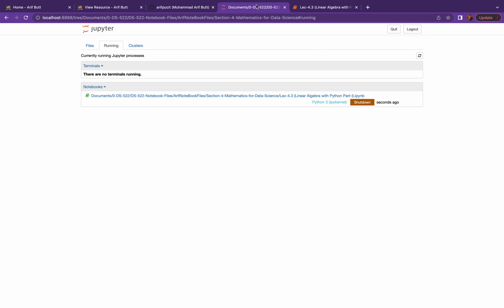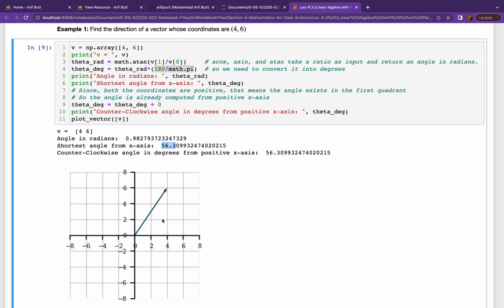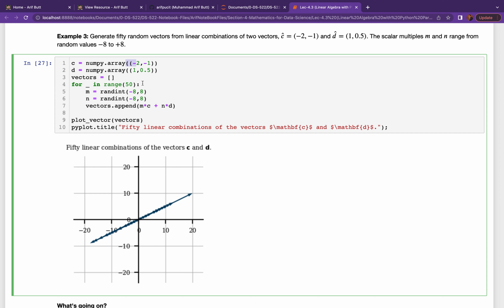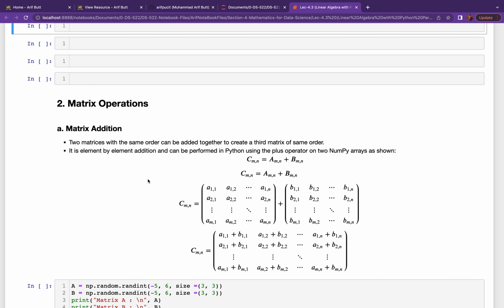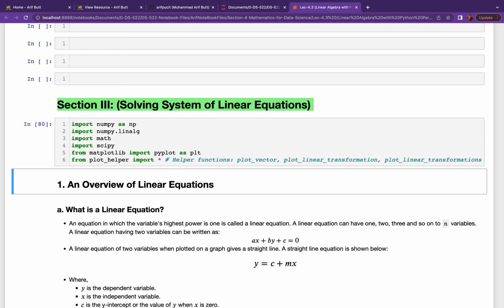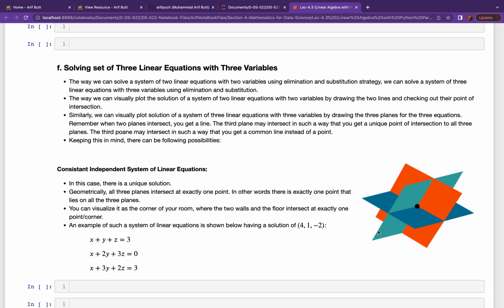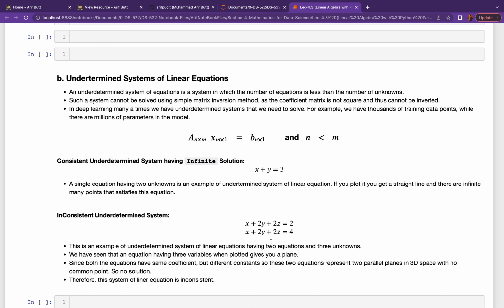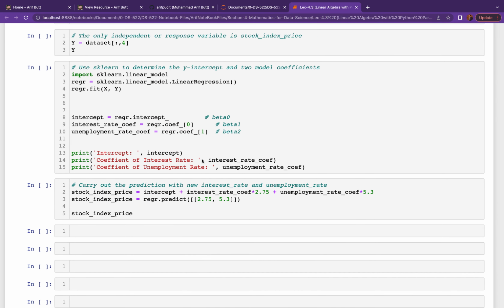Lec-4.3 Linear Algebra for ML Part-I (Arif Butt @ Data Science)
0:02:15   Learning Agenda
0:03:50   Section I: (Overview of Linear Algebra: Vectors)
0:04:23 Overview of Vectors
0:06:05  Mathematical and Graphical Representation of Vectors in R2
0:08:45  Mathematical and Graphical Representation of Vectors in R3
0:10:23  Hands on Implementation in Python
0:13:44  Magnitude of a Vector (Vector Norms)
0:17:08  Direction of a Vector
0:23:56 Components of a Vector in R2
0:26:52  Components of a Vector in R3
0:28:58 Vector Addition
0:31:20  Multiplying a Vector with Scalar value
0:33:03  Basis and Unit Vectors
0:37:34  Linear combination and Span of Vectors
0:42:00  Vector Dot Product
0:45:23  Vector Cross Product
0:47:13 Orthogonal and Orthonormal Vectors
0:48:37 Section II: (Overview of Linear Algebra: Matrices)
0:50:27 Row Vector vs Column Vector
0:52:25  Zero Matrix
0:52:43 Ones Matrix
0:52:58  Random Integer Matrix
0:53:51 Square Matrix
0:54:28 Symmetric Matrix
0:55:31 Triangular Matrix
0:56:56 Diagonal Matrix
0:58:15 Identity Matrix
0:59:45 Scalar Matrix
1:00:07 Orthogonal Matrix
1:01:12 Matrix. Addition
1:01:49 Matrix-Scalar Multiplication
1:02:09 Matrix Multiplication (Hadamard Product)
1:03:15 Matrix Multiplication (Dot Product)
1:04:48 Matrix-Vector Multiplication
1:05:56 Frobenius Norms
1:06:55 Transpose of a Matrix
1:07:30 Determinant of a Matrix
1:11:17 Inverse of a Matrix
1:17:13 Trace of a Matrix
1:18:00  Rank of a Matrix
1:20:51. Section III: (Solving System of Linear Equations)
1:21:52 An overview of Linear Equations
1:31:50  What is a system of Linear Equations?
1:33:05 How to solve a system of Linear Equations?
1:34:14 Substitution, Elimination and Graphing strategy
1:38:15 Consistent vs Inconsistent System of Linear Equations
1:39:50 Plotting a Linear Equation with Three Variables
1:41:10 Solving set of Three Linear Equations with Three variables
1:44:33 Solving System of Linear Equations using Matrix Algebra
1:45:07  Writing a system of Linear Equations in Matrix form
1:46:10  Solving system of Linear Equations using Gaussian Elimination Method
1:50:36  Solving system of Linear Equations using Gauss Jordan Method
1:51:47  Solving system of Linear Equations using Cramer's Rule
1:54:04 Solving system of Linear Equations using Matrix Inverse Method
1:57:43  Limitations of Matrix Inversion Method
1:58:53  Categories of System of Linear Equations
1:59:25  Overdetermined systems
 2:01:50  Underdetermined systems
2:02:58  Solving Inconsistent Overdetermined System of Linear Equations using Least Squares Method
2:03:10 Modeling Linear Equations in Machine Learning with `2` variables
2:04:32  Modeling Linear Equations in Machine Learning with `m` variables
2:06:50  Simple Linear Regression using Least Squares Method
2:16:45  Multiple Linear Regression using Ordinary Least Squares (OLS) Method